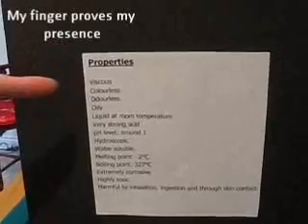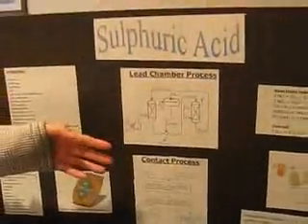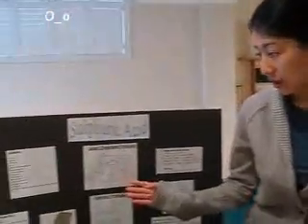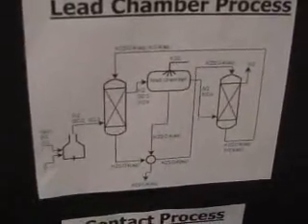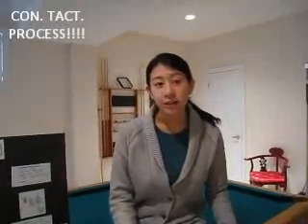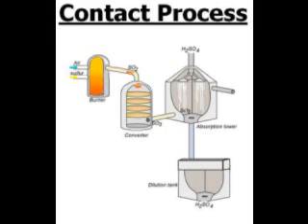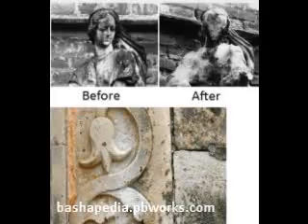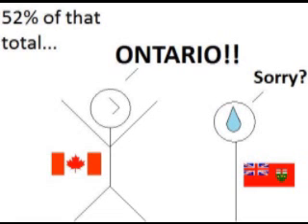Ginelle Gaisano - Manufacture of Sulfuric Acid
In case the SCH3U1-06 gets deleted AGAIN.